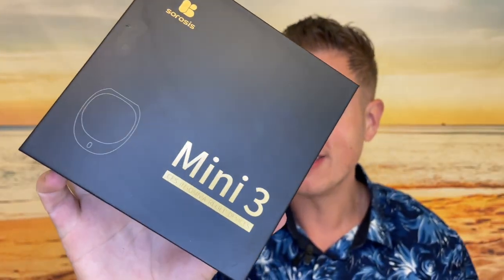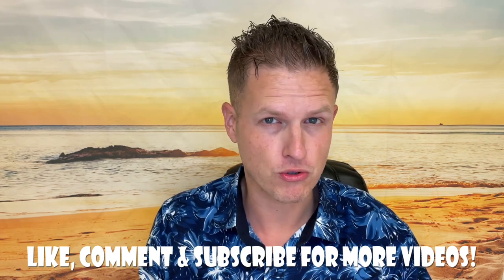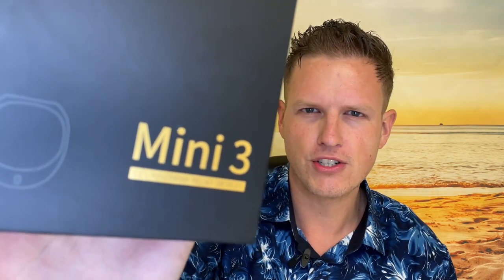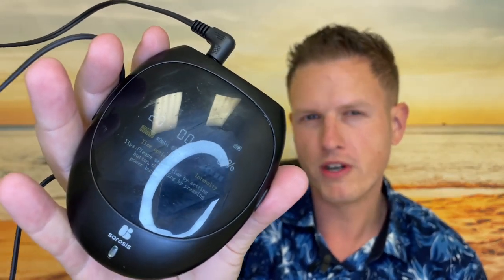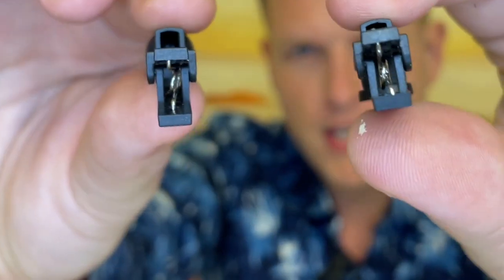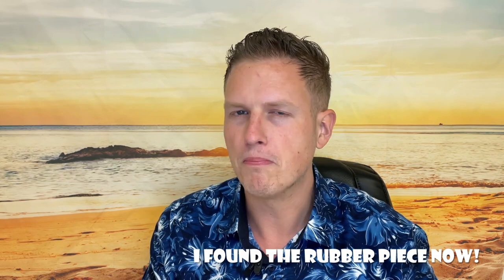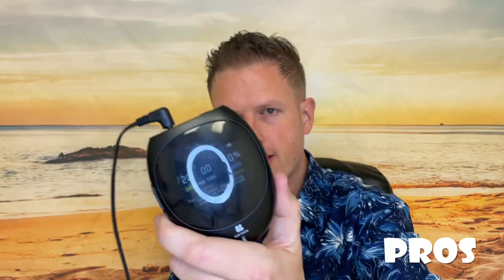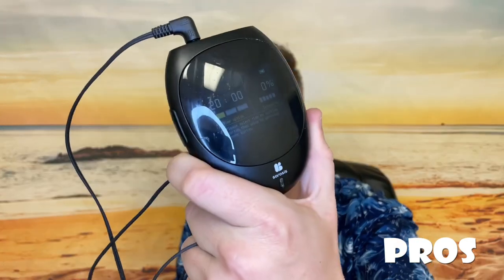CES Device Review (Anxiety / Insomnia Relief) 😴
Hello Friends! Today I wanted to share my thoughts on The Sorosis mini 3, CES device. It is supposed to enhance your REM sleep naturally. Have YOU tried a CES device before?

Send Me Anything! Address Below 👇
RealJoshTv
United States